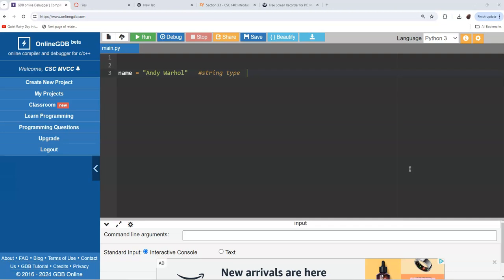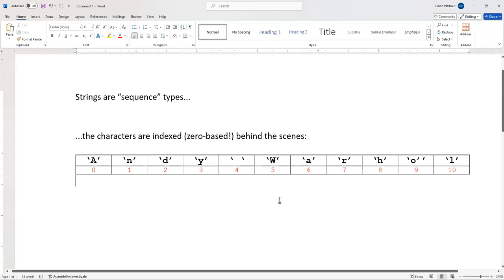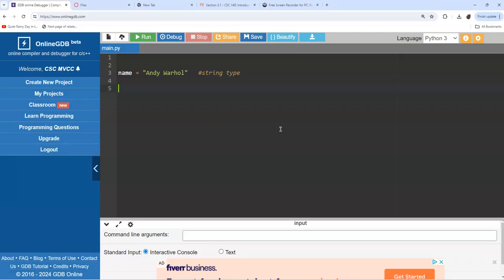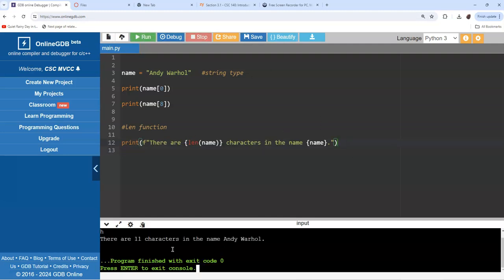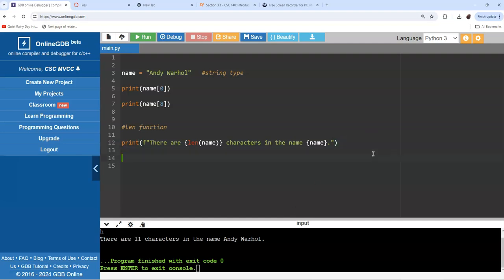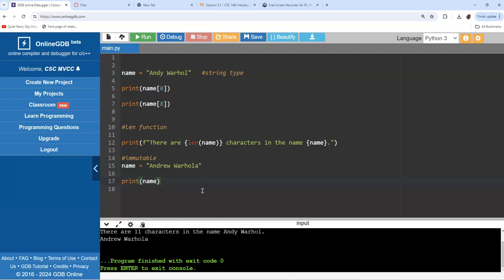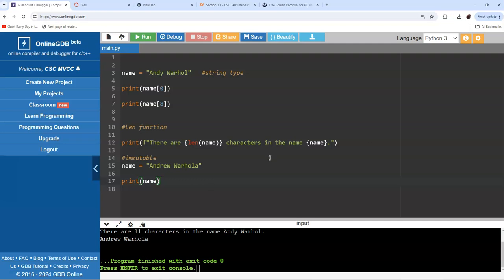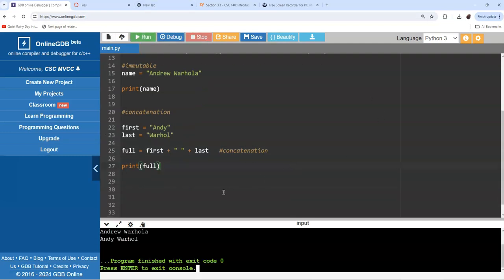Intro to Python Strings